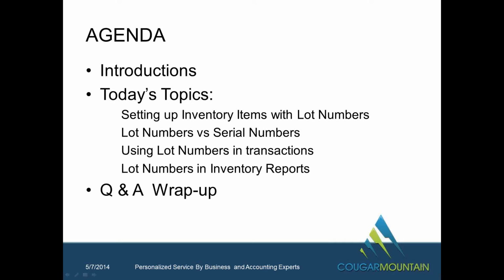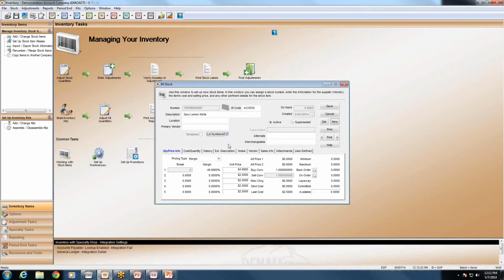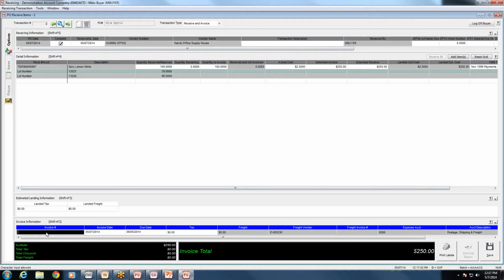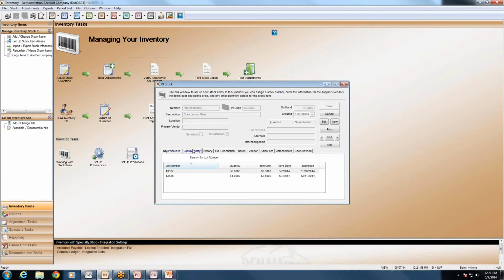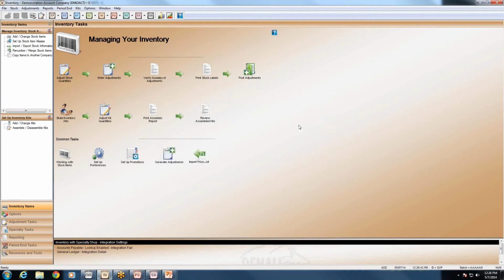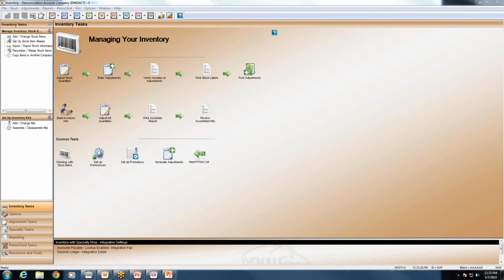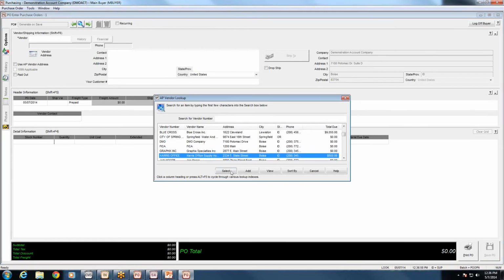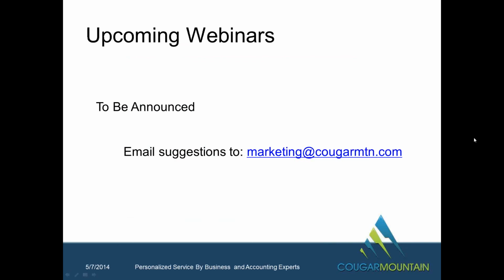Denali Inventory Lot Tracking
Week 9 (May/7) - Denali Payroll: Lot Tracking

Assign lot numbers to stock items so you can manage inventory and generate reports for tracking purposes. You can view previous webinars or sign up for future events

Cougar Mountain Software makes the following accounting software products